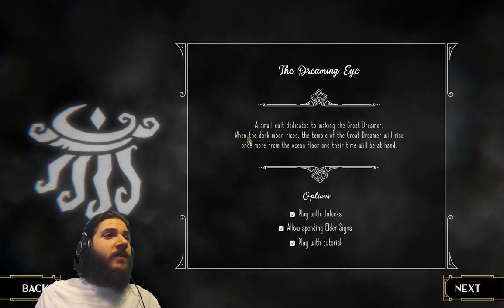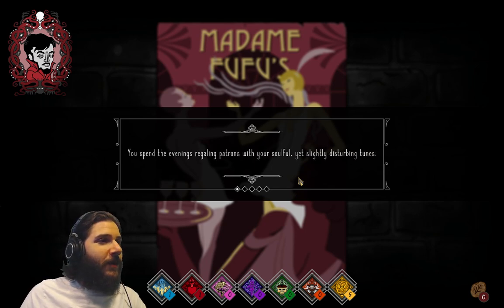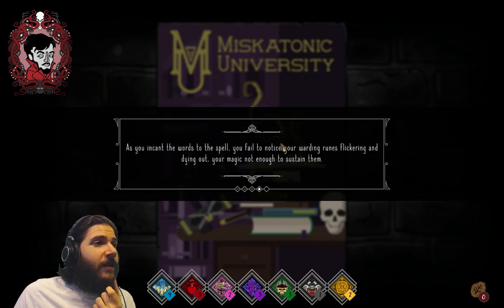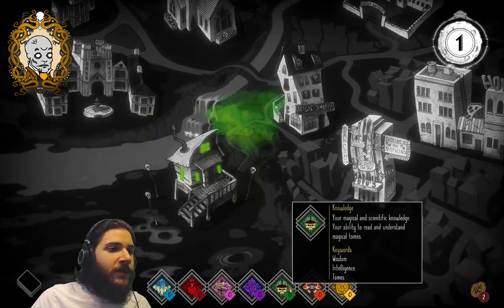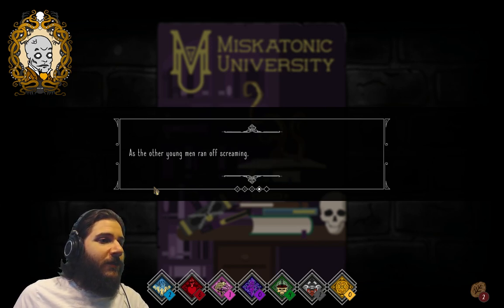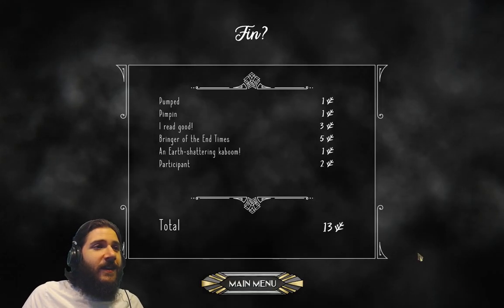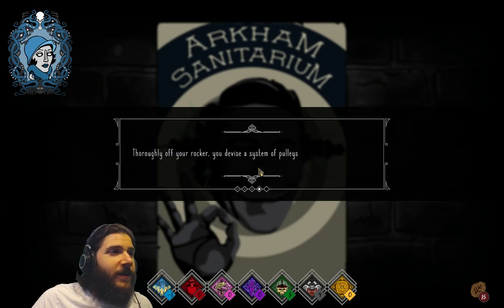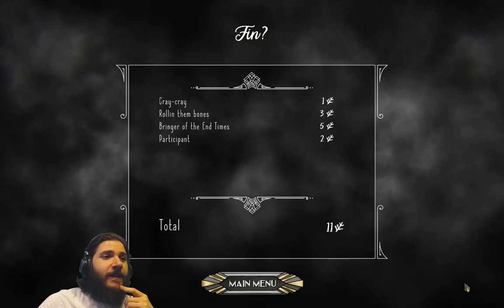Release the Ancient One! | Fhtagn! - Tales of the Creeping Madness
Fhtagn! - Tales of the Creeping Madness is a choose-your-own-adventure style mini-game, with couch co-op and just a hint of betrayal. Play as one of four cultists intent on releasing the Ancient One!

FAQ: Can I be a mod? Apply In the Discord new-moderators channel and I will contact you when I need a new moderator. When will you play X game? feel free to suggest games but don't try to make me decide when to play a game on stream scheduling is stressful. Also, Remember to respect Tiegon and the Mods!

If you are wondering here are some specs: My webcam  is a logitch HD pro Webcam  c920  My recording and encoding software is OBS (Open Broadcasting Software) and is completely free! My Microphone is a Blue Yeti Model.  The Blue Yeti is the most expensive part of my setup but its worth the price I feel.

I'm Tiegon Berry I play video games while being silly ,telling jokes, and generally having fun. If you enjoy gaming videos featuring the type of gameplay produced by a happy, fun loving person, then look no further.

I don't know how my gameplay or gaming compares to other Let's play gamers. I tend to play games that have meaning to me. I have many fun moments I enjoy the action, tell silly jokes and enjoy fun games.

Also, Thank you for taking to time to read all this, most people don't take the time but clearly you are a very thoughtful person.